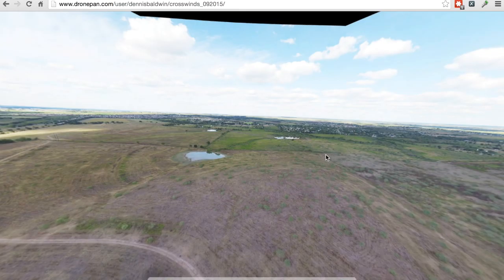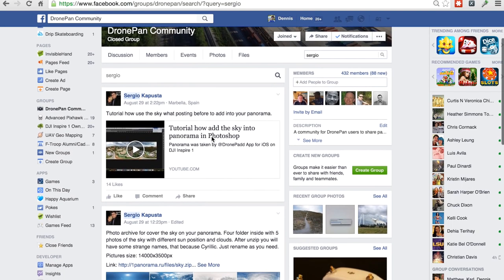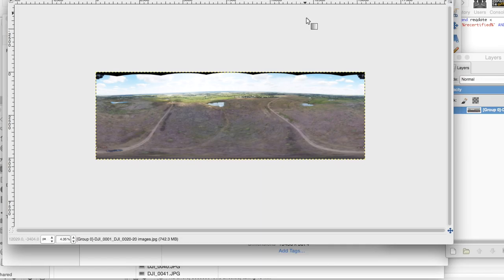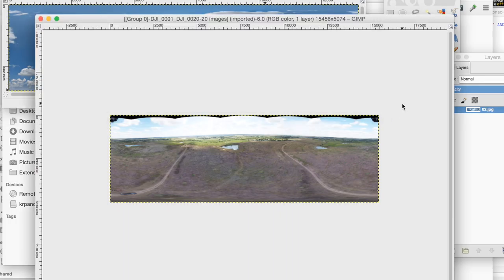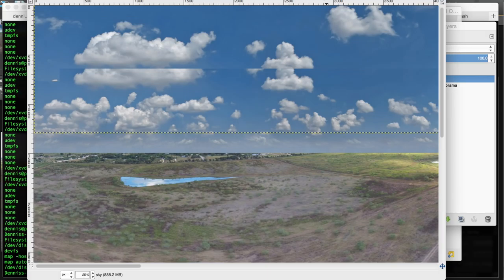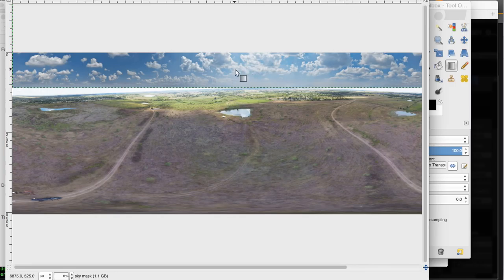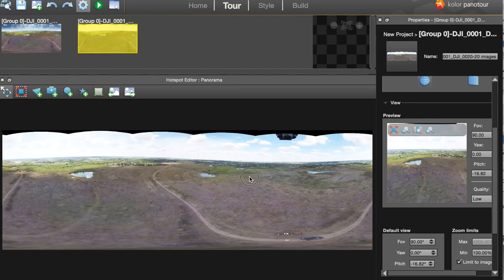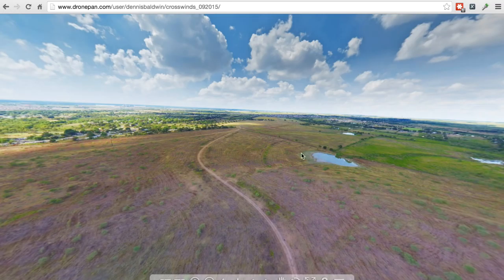Better Aerial Panoramas with DronePan for DJI Inspire 1 and Phantom Using GIMP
First off, thanks to Sergio Kapusta for sharing this method in our DronePan Facebook group. Here is his original video for Photoshop:

I spent the better part of the weekend trying to do this in GIMP and wanted to cover it. For this tutorial you'll need to download the sky images from here:

These were stitched together using Autopano Pro and converted for web using Panotour. You can see the final results here:

Please be sure to join our Facebook group for more DronePan updates and techniques: